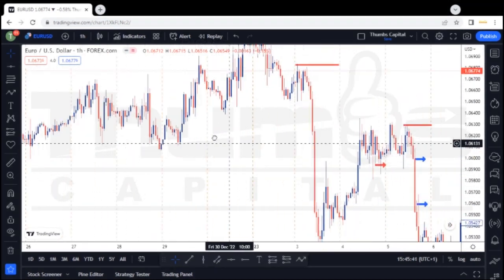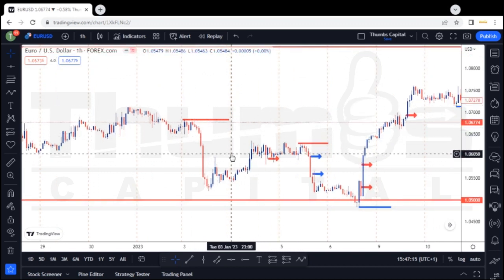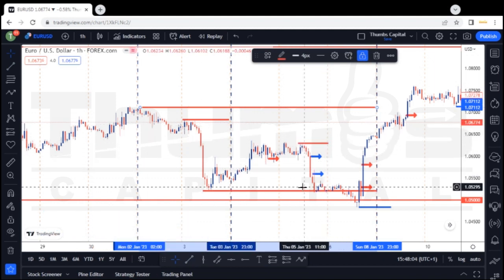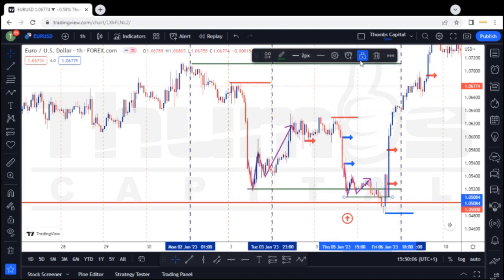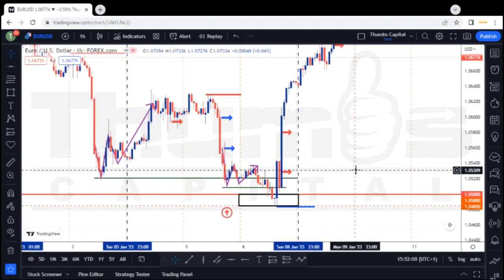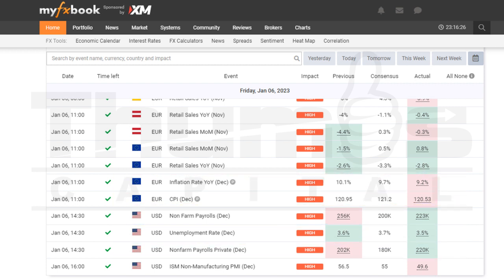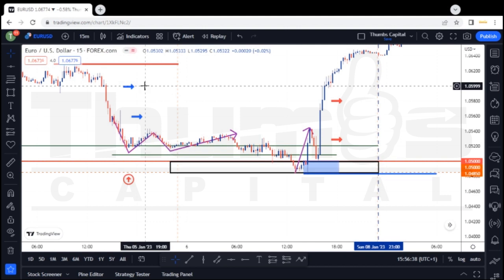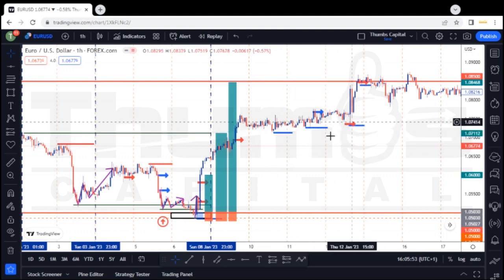My Smart Money Forex Trading Strategy Won Against Economic Data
Forex trading is more than candlestick priceaction or indicator or priceaction based smart money concepts. Knowing what the institutions are doing is extremely important for any forex trading strategy to be efficient and successful.
In this video, I breakdown step by step; how I was able to take an easy winning trade without any doubt using smart money data which I share regularly here on the channel. These data are institutional pending orders, Institutional Price Magnet and VIP bias.

Watch, Learn and be a better forex trader.